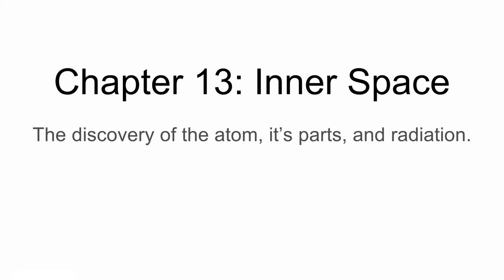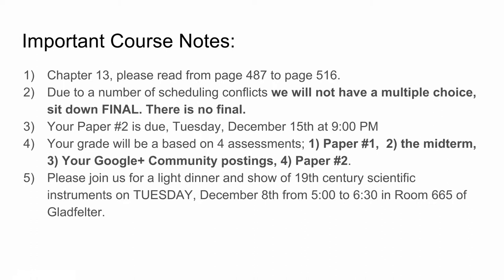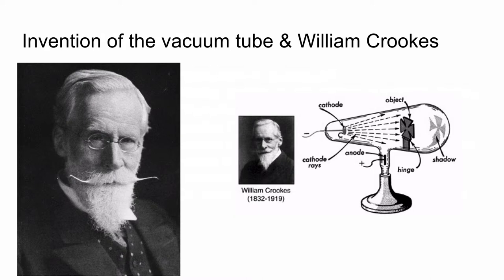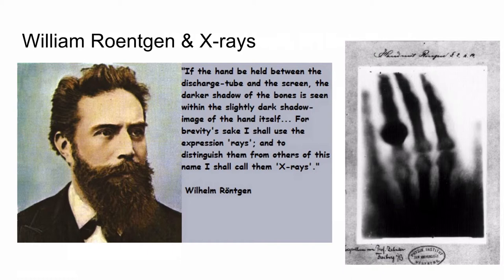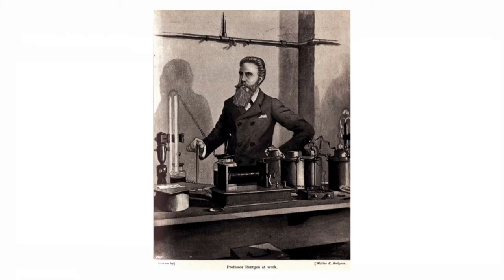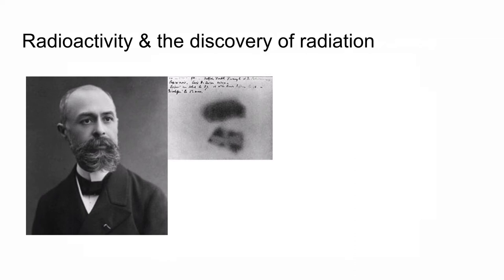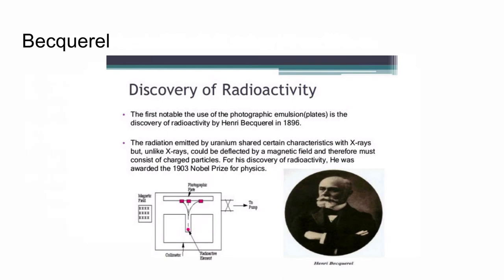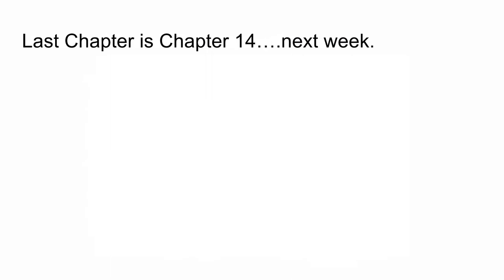Chapter 13 Inner Space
The atom, radiation and more